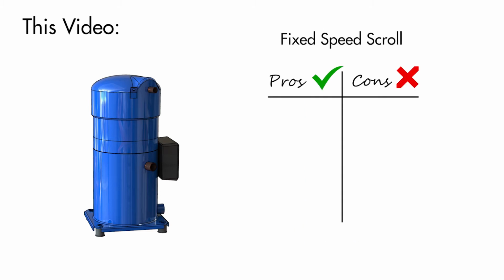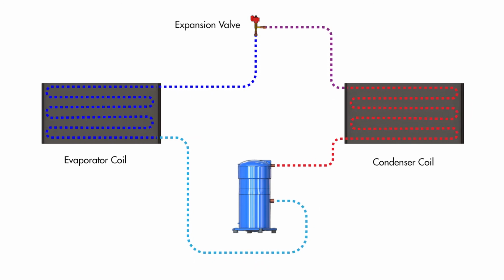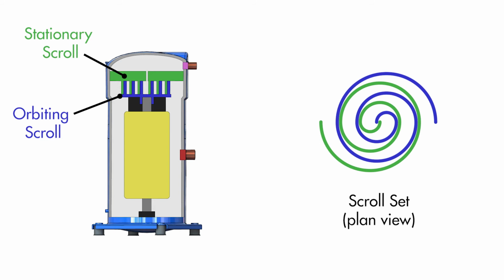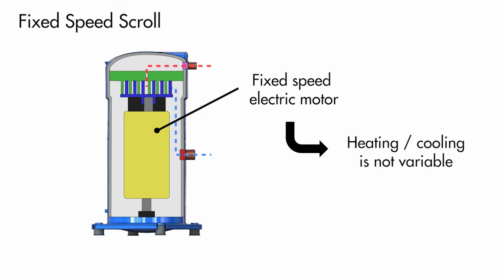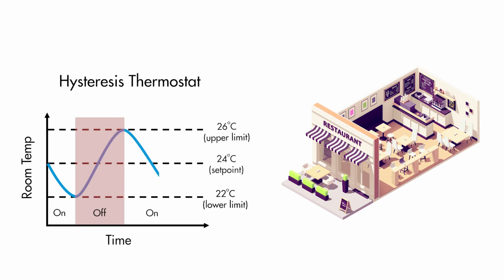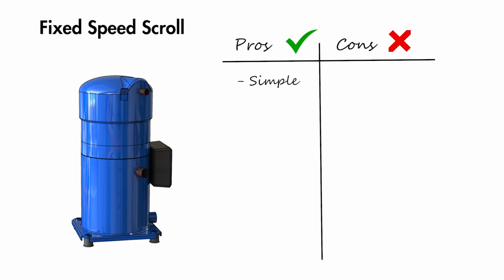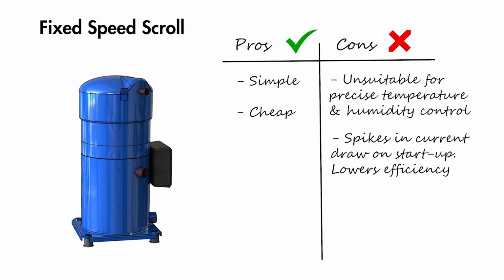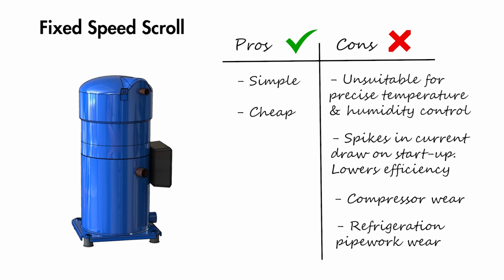The Scroll Compressor - Basics & The Fixed Speed Type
Scroll compressors are the most common type of compressor used in commercial air conditioners.

But there are sub types of the scroll compressor which can make things a bit confusing.

In this video we will cover the basic operating principle of the scroll compressor and the pros and cons of the fixed speed type. In the next two videos we will discuss the digital scroll compressor and the inverter scroll compressor for comparison.

If you don’t know much about these scroll compressor types, then hopefully by the end of these videos you will be able to make a more educated decision on what is best for your next HVAC project.